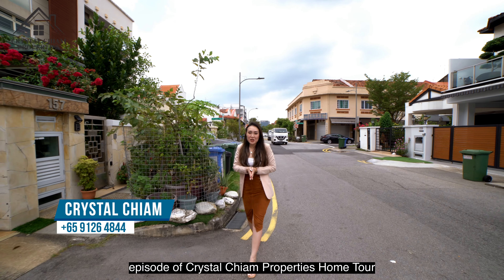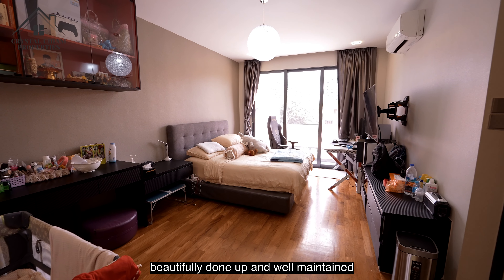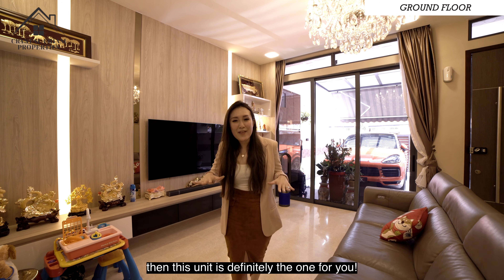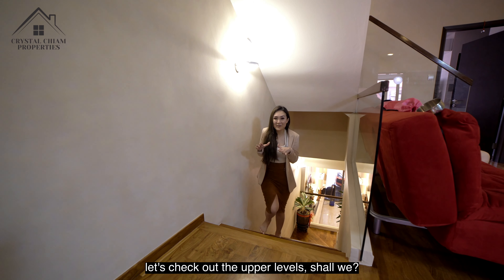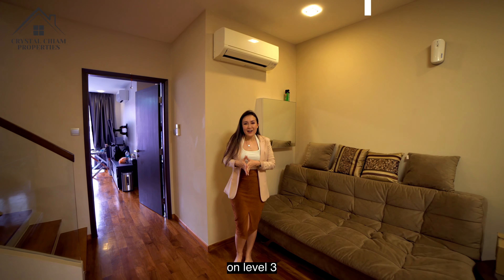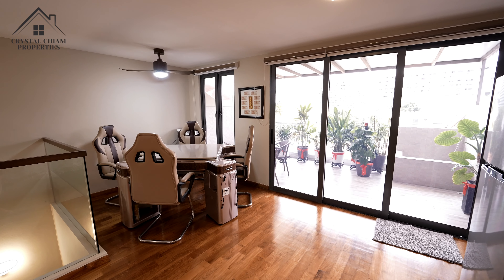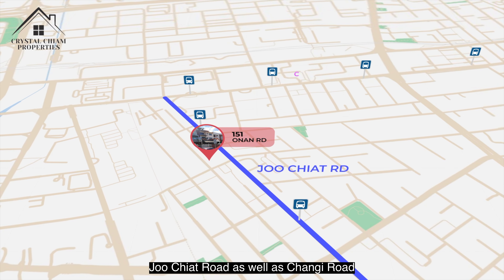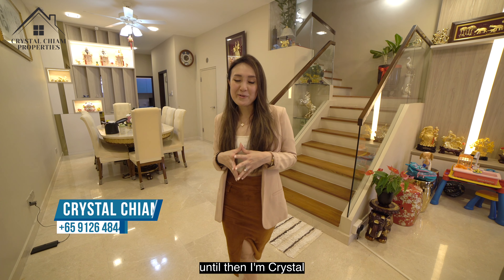Onan Road: Designer 3.5 Storey Freehold Inter-Terrace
[FOR SALE] Located right smack in the middle of Joo Chiat, Eunos and Paya Lebar, this landed enclave provides you the accessibility and amenities that you need.

Sitting on a 1582 sqft plot of land with a hefty build up of 4600 sqft, this 3.5 storey freehold inter-terrace was rebuilt less than 10 years ago with $300,000 splurged on ID renovations.

If you think this could be your next home,
schedule your exclusive viewing appointment with me!